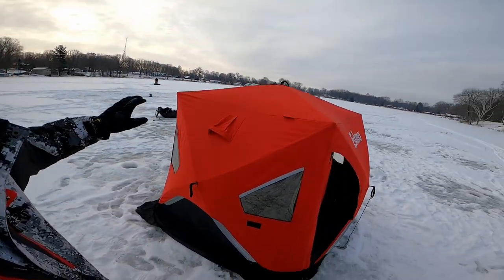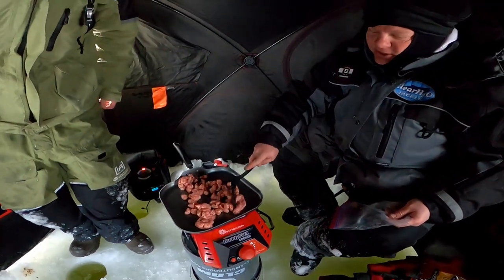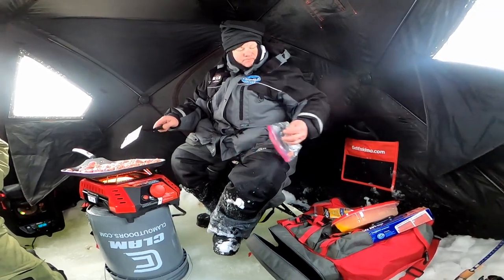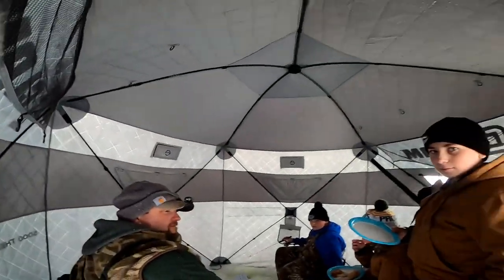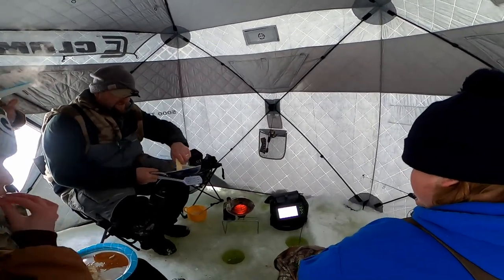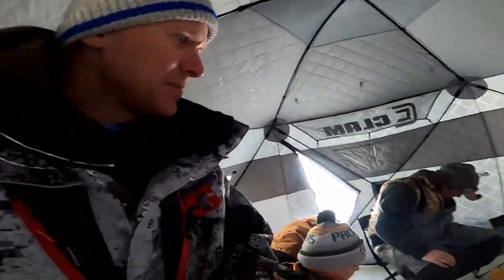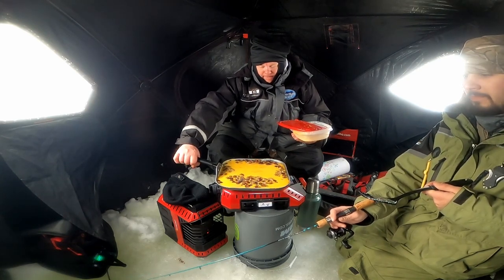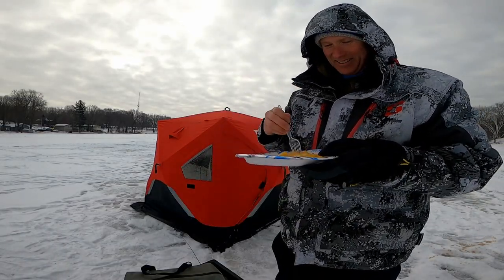The Right Way to Cook Breakfast while Ice Fishing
Cooking and Ice fishing at the same time is like peanut butter and jelly. This video shows how to prepare a hearty breakfast while ice fishing. It shows the necessary equipment and supplies to have a dream breakfast on the ice.

ICE FISHING TACKLE